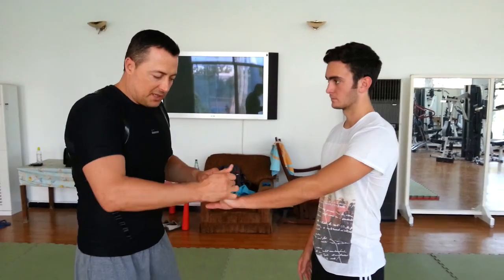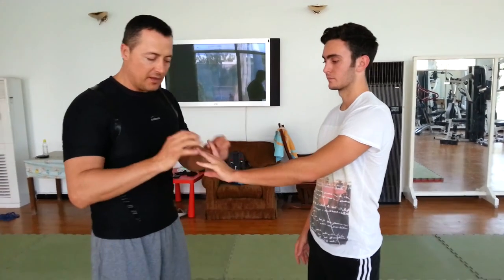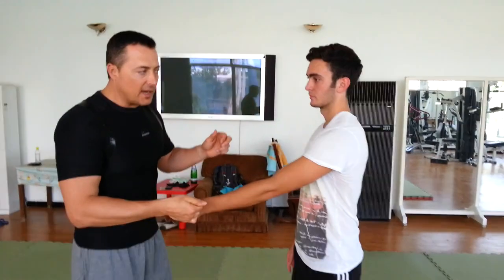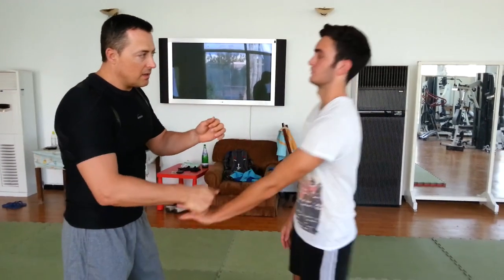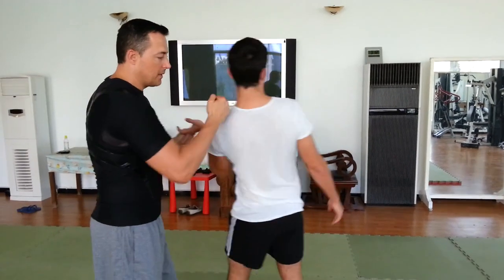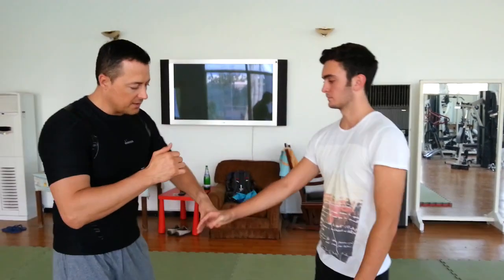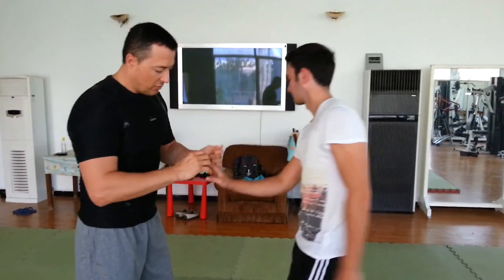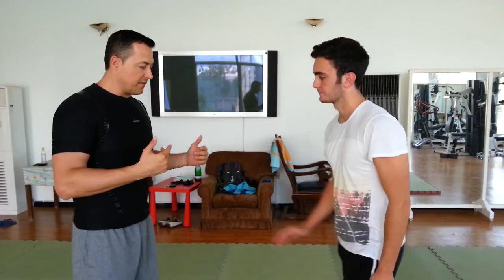Using Your Opponent's Fingers To Draw Them In And Perform A Ballistic Strike!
Click to get your Free Report now!

By using your opponents fingers you can control their body, and move them any way you want. What this does is control where you want to strike them. It could be a strike to the face, side, back or the back of the head.

This is a very practical defense move that anyone can use with practice. This would be used when someone tries to say grab your shirt or arm. When someone reaches for you, you just grab there fingers and move them where you want, and then strike!

Learn how to drop your opponent in a single punch! You'll get FREE access to a 4 Part Systema Training Course taught by Systema Master Val Riazanov, and the Science of Ballistic Strikes ebook + 2 FREE bonuses.